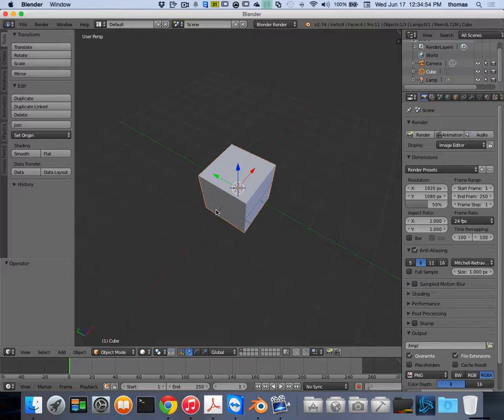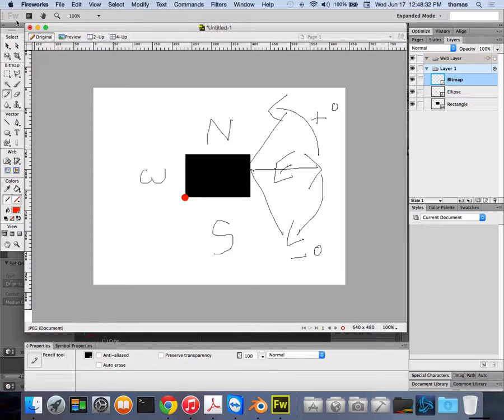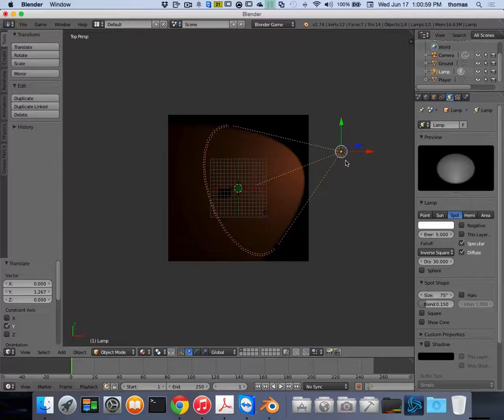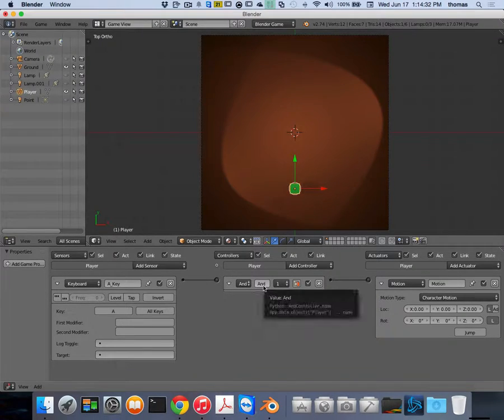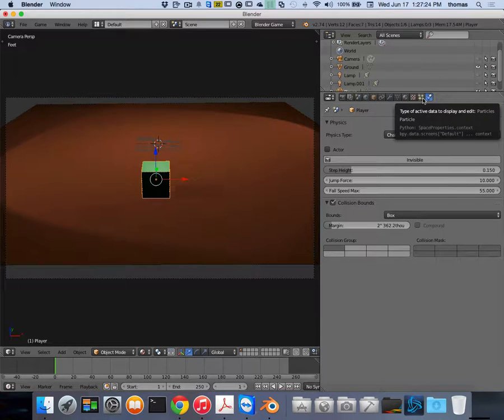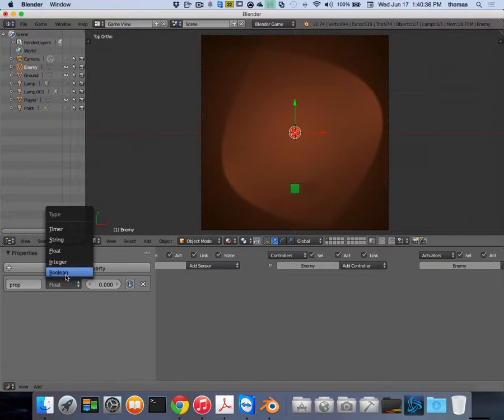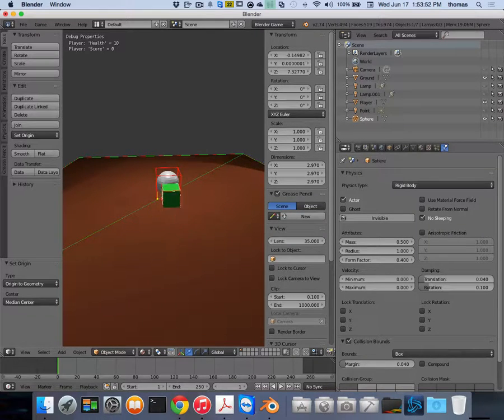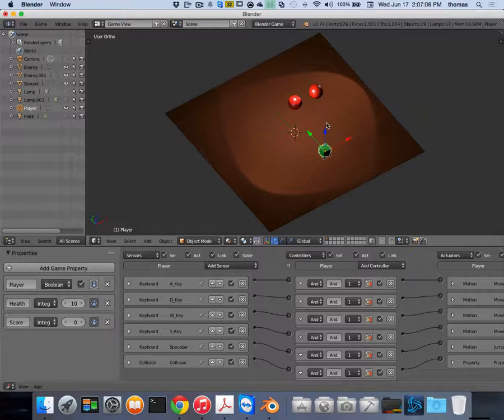COMP391 - Lesson 7 - Part 1